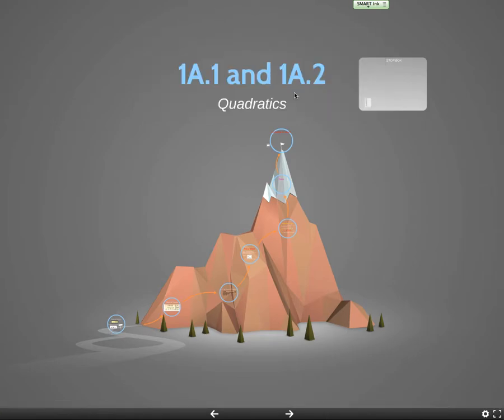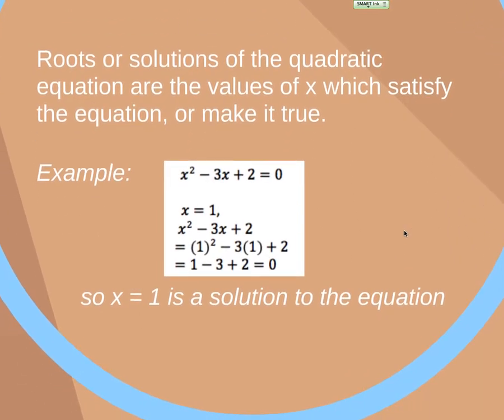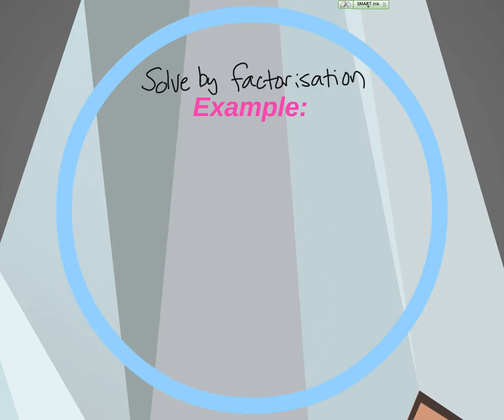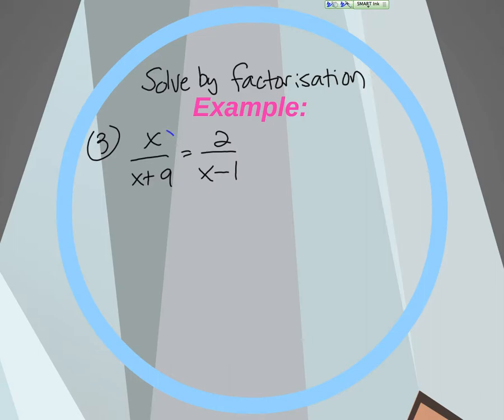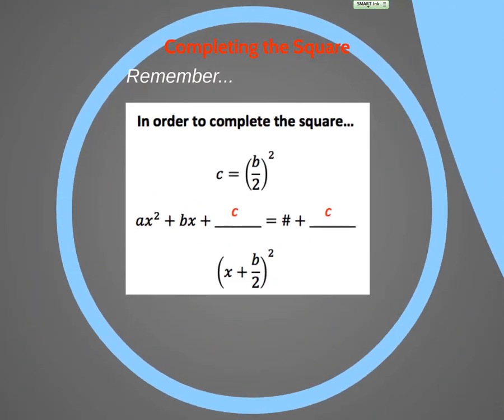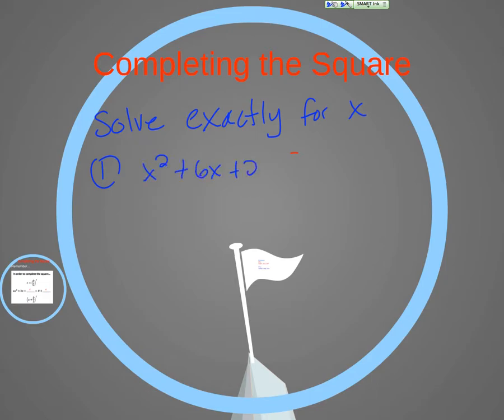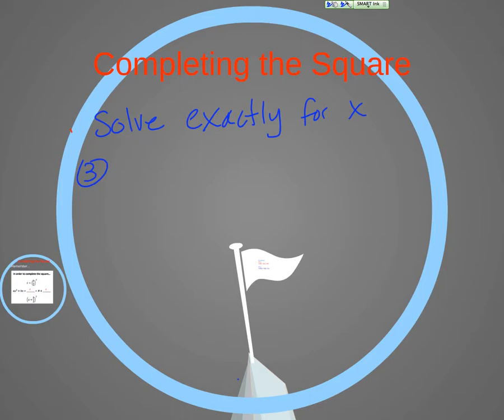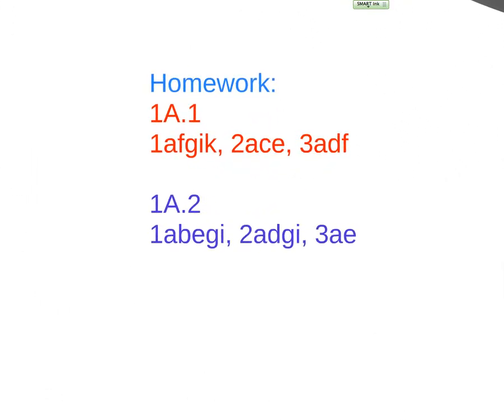1A.1 and 1A.2 Notes 9-16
Solve quadratics by factoring and by completing the square.
IBMSL1